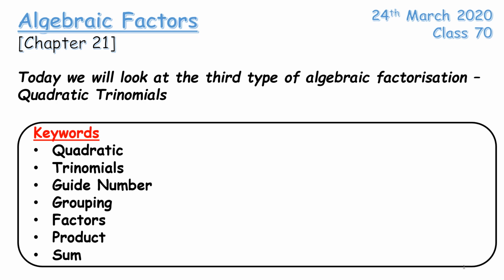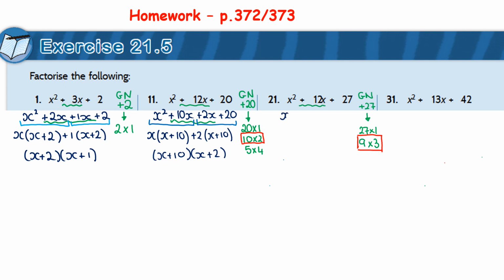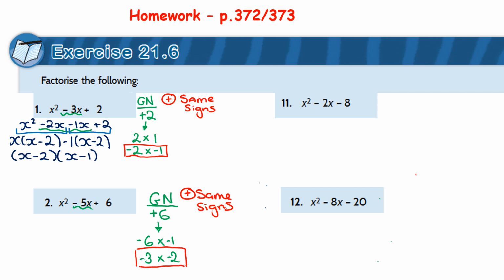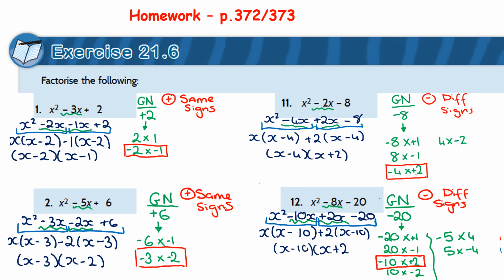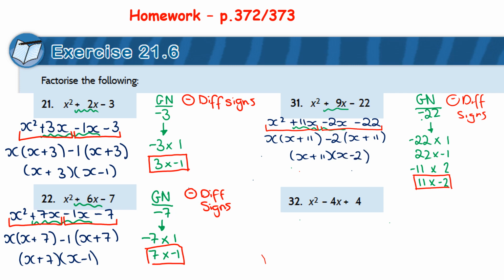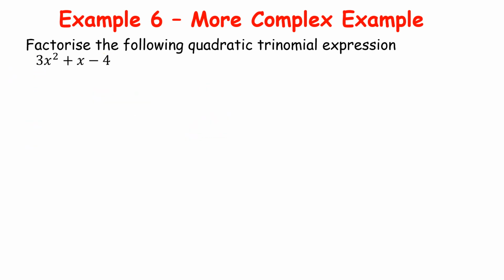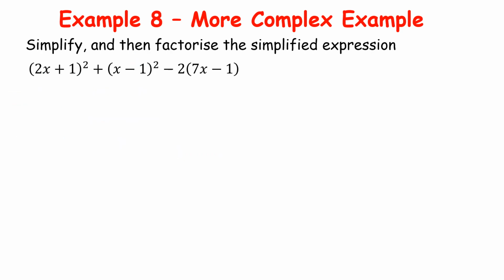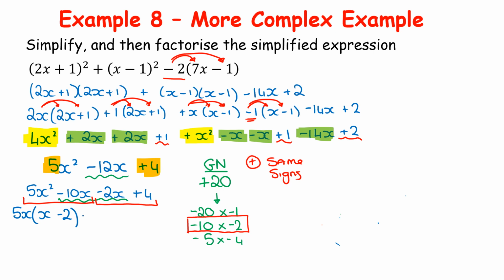2nd Year - 24th Mar 2020 - Factorisation (70)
2nd Year
24th Mar 2020
Factorisation - Quadratic Trinomials
Class 70